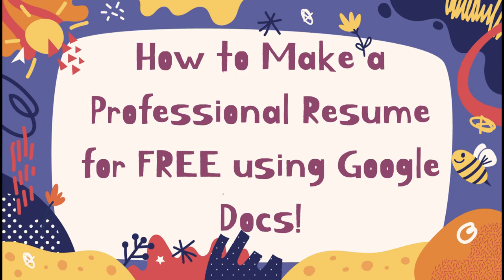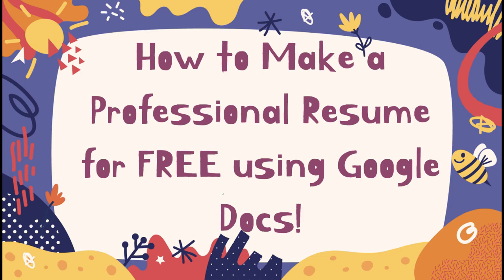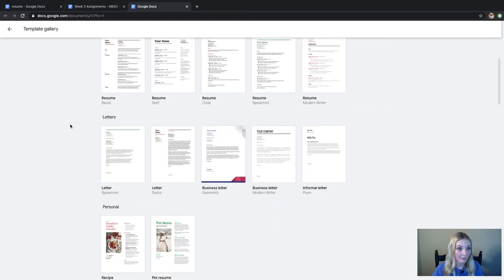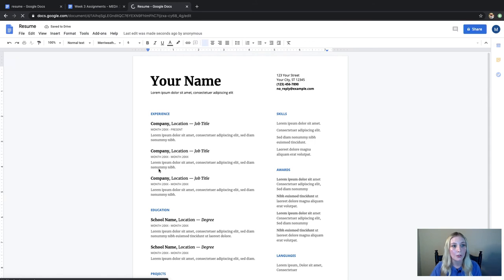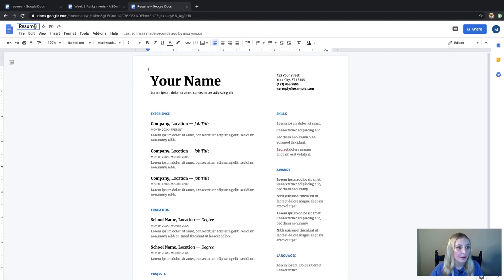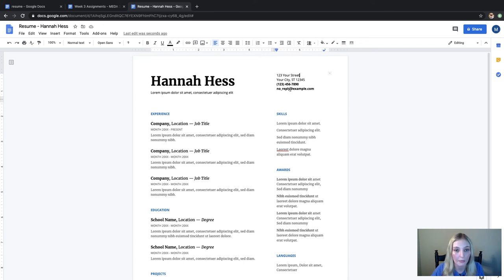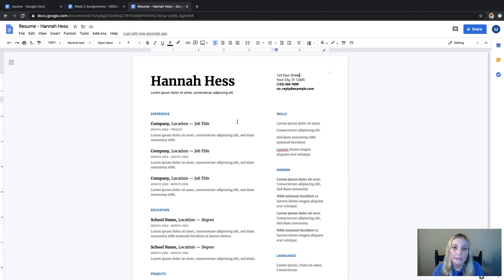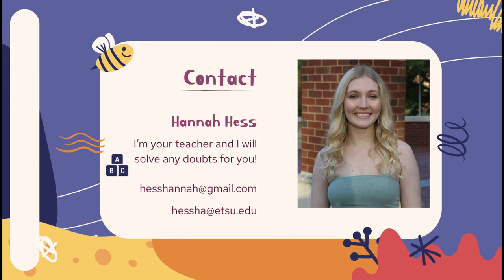How to Make a Resume for FREE using Google Docs! Perfect for High School, College, or Anyone Really!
This quick tutorial walks you through step by step on how to create a resume for free using one of the Google Docs templates. This is perfect for high school students, college students, or anyone that needs to make a professional resume in a short amount of time! It's simple and easy to navigate. This video is perfect for beginners or anyone who is not very familiar with Google Docs.